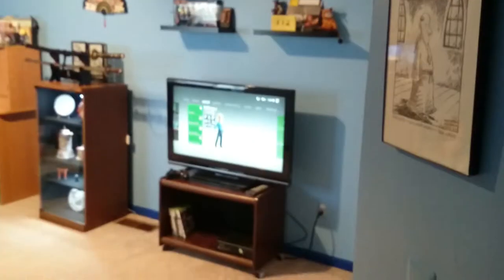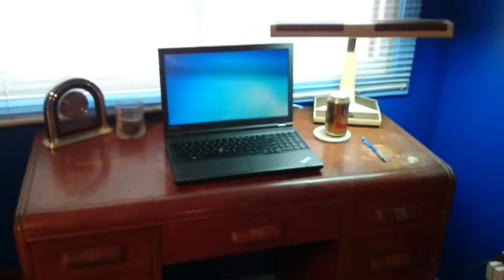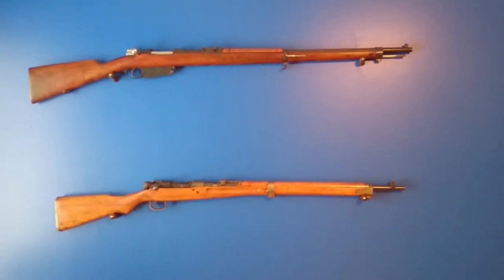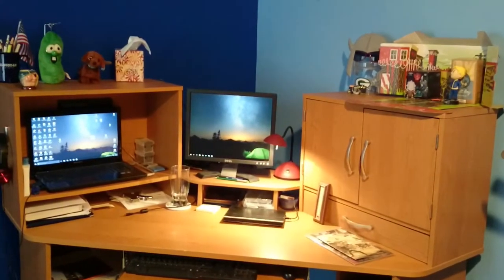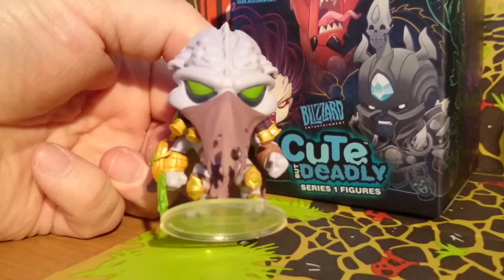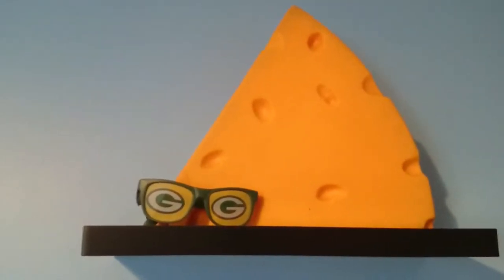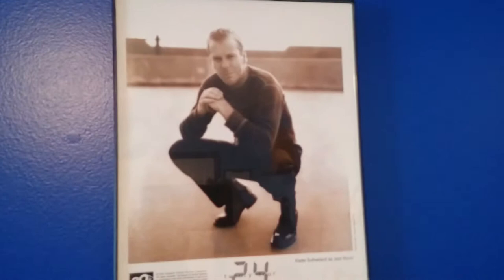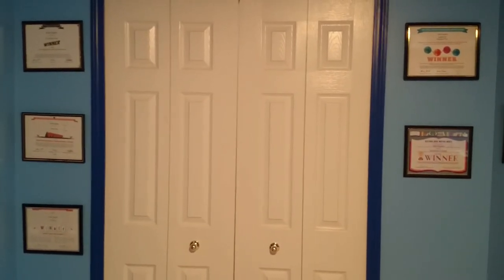Ramblings Episode 371: The Man Cave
Come along for the five cent tour.